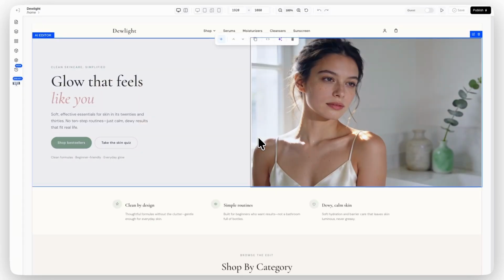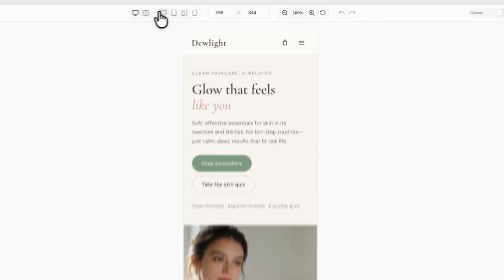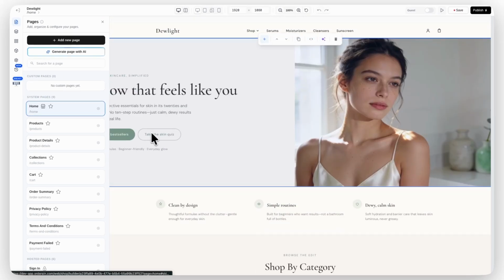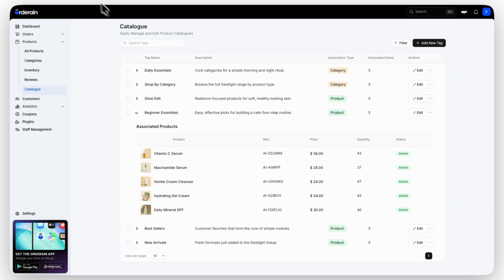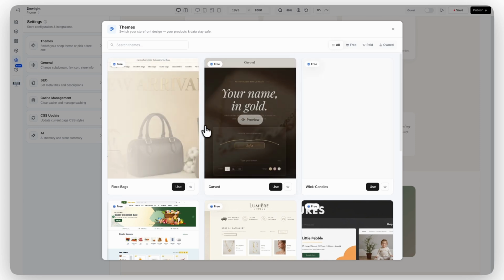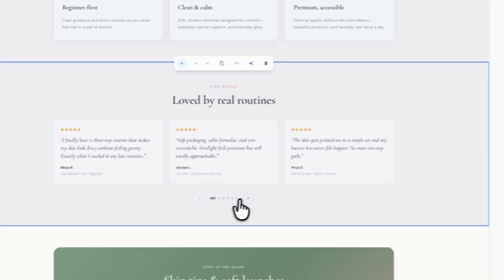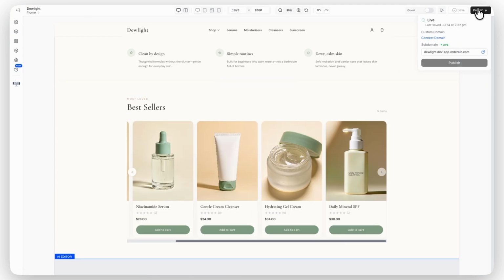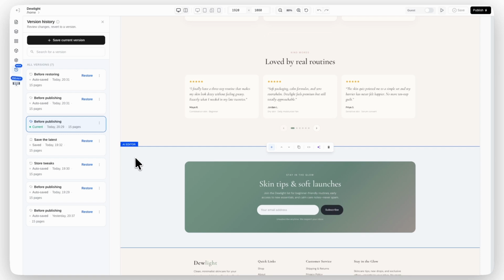Orderain Builder Tour: Edit Your Store & Meet Buddy | Orderain Tutorial #2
Take a full tour of the Orderain builder and learn how to edit your AI-generated store. In this tutorial, you'll see how to customize any page, edit with the sidebar or with Buddy (your built-in AI assistant), switch themes, preview your store, publish changes, and roll back anytime with version history.

Orderain is an AI-native ecommerce platform. You describe your store in plain English, and Buddy — the built-in AI — generates and edits your entire storefront: pages, products, content, and design. No code, no templates, no designer.

What this video covers:
00:00 Welcome to the Orderain builder
00:30 Device preview, resolution, zoom & undo
00:56 Pages panel: system pages & hosted checkout
01:38 Blocks: dynamic, static & elements with AI
02:27 Switching themes
02:38 Editing: sidebar vs Buddy AI
03:29 Version history: break it and restore it

Start your store for $1: orderain.com